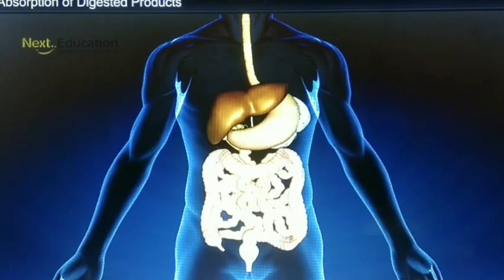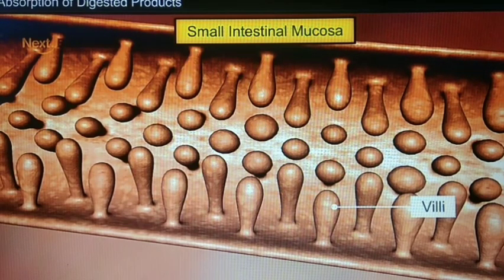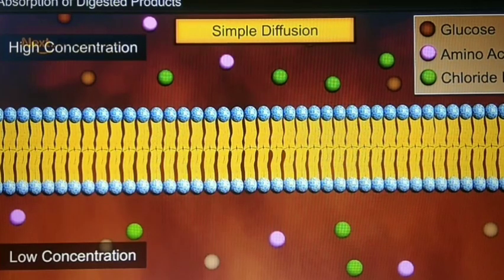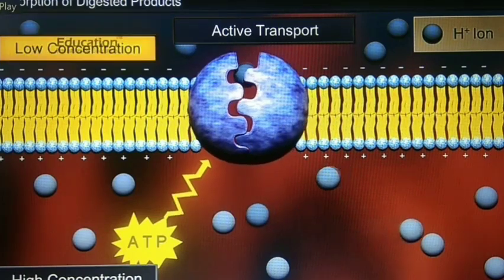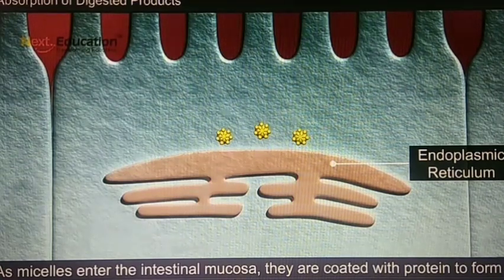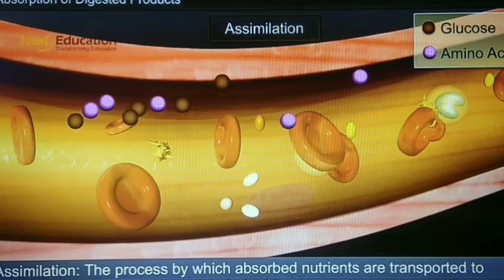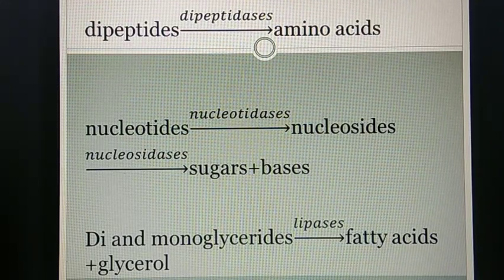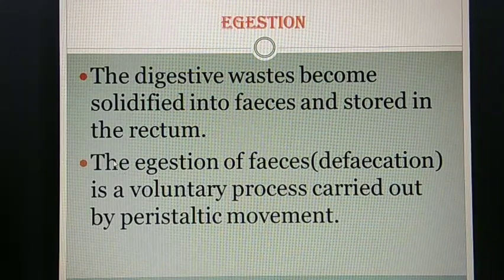Class 11 Biology Seena miss part6